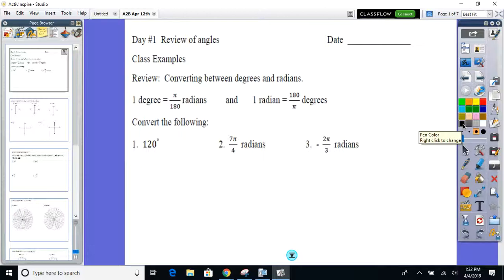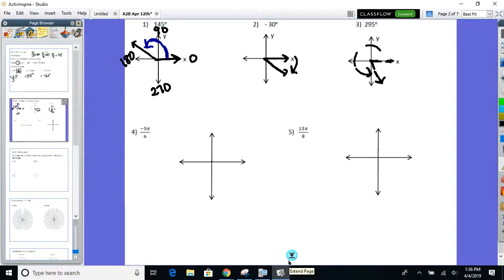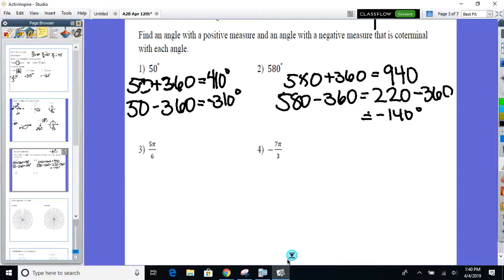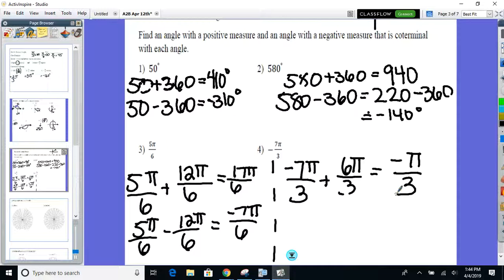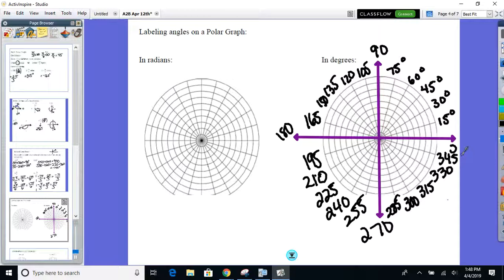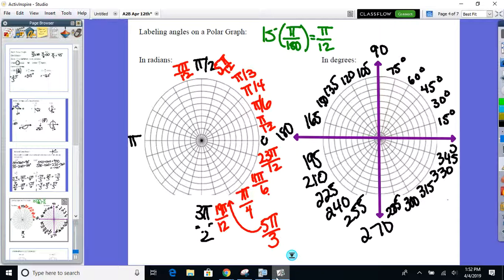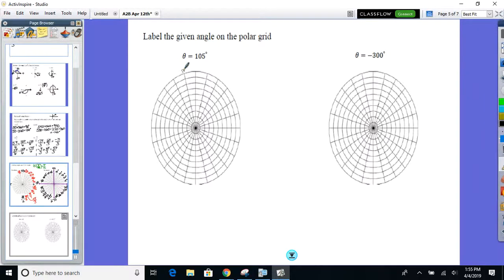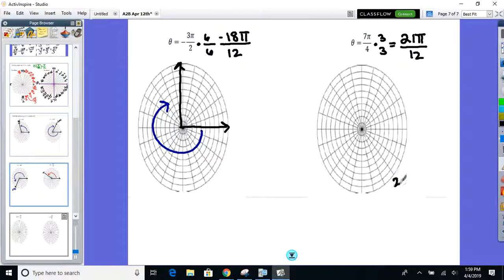A2B April 4th - Unit 9 - Review of Angles